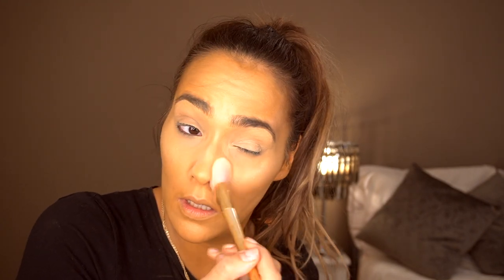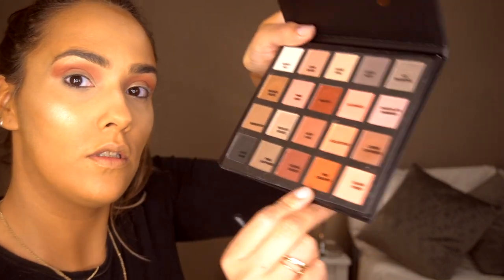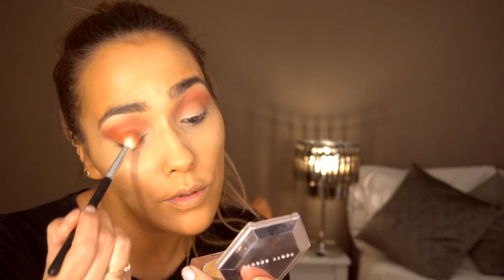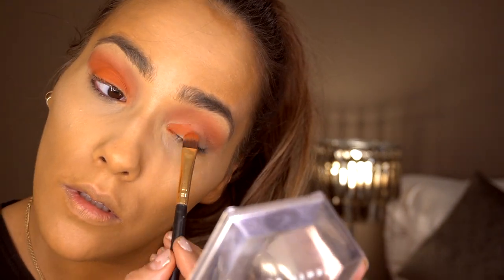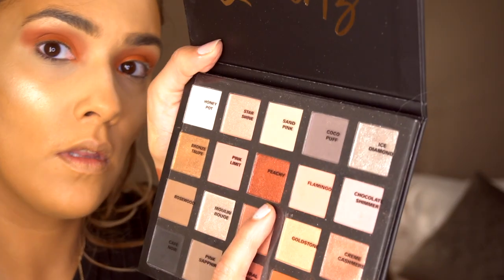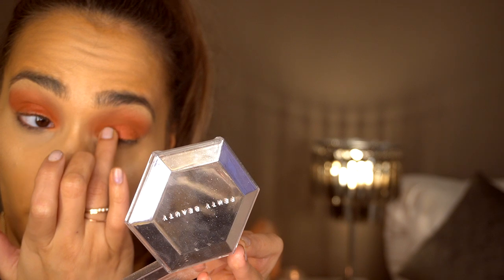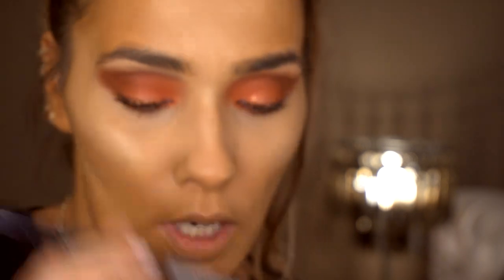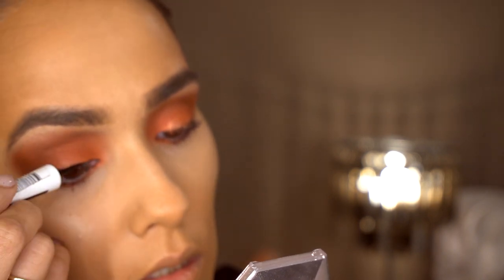TESTING NEW PRIMARK MAKEUP! FULL FACE OF Primark Makeup